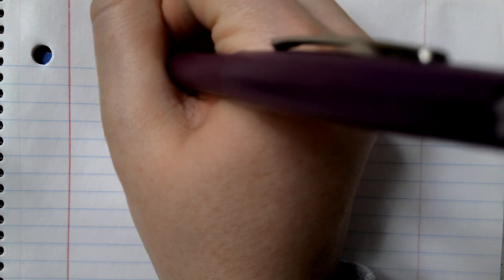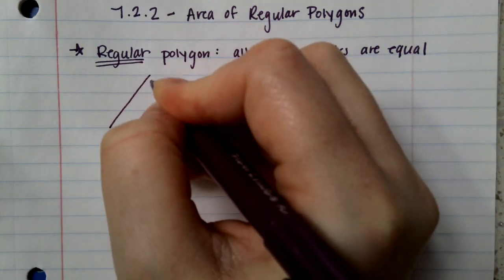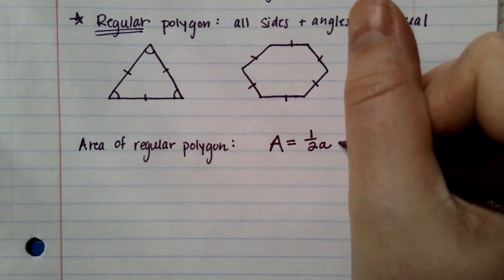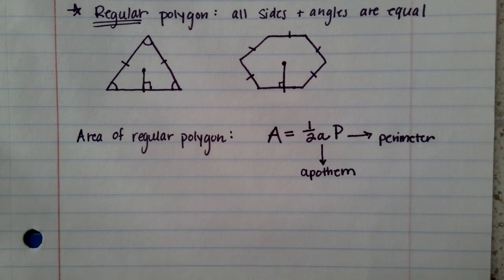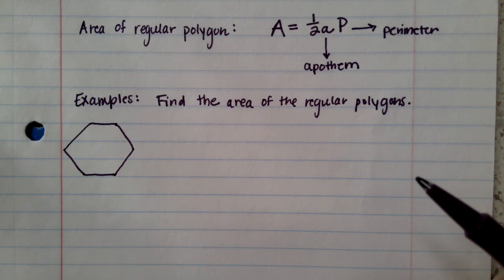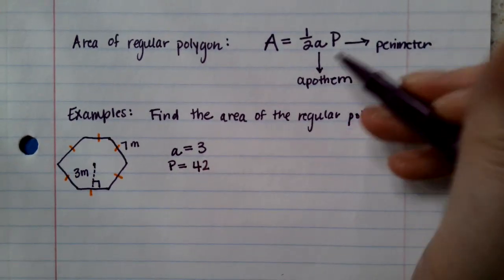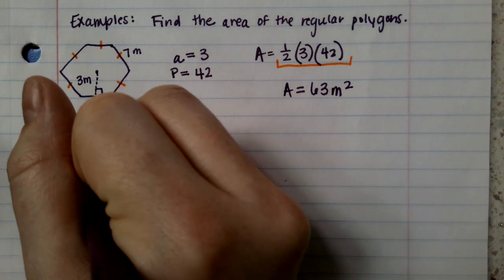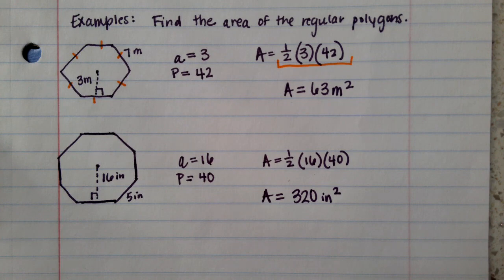7.2.2 - Area of Regular Polygons